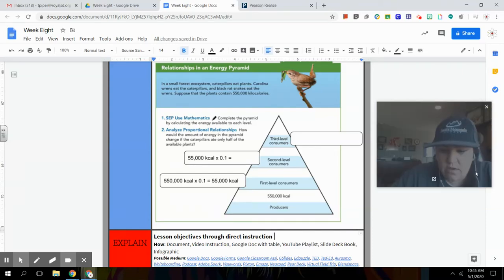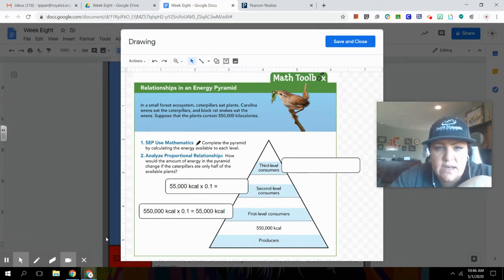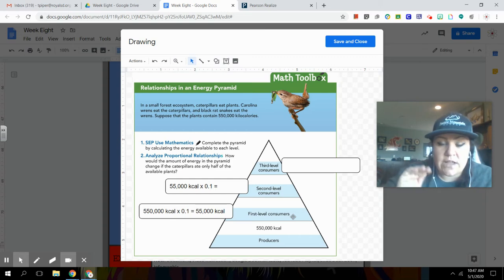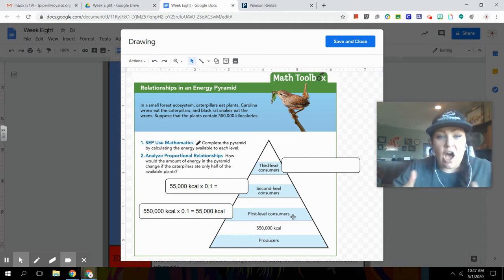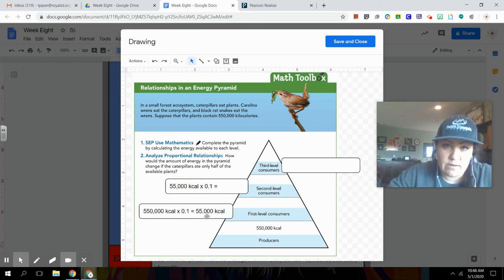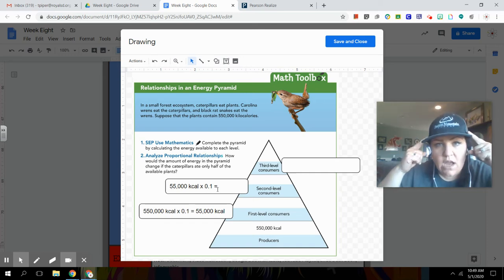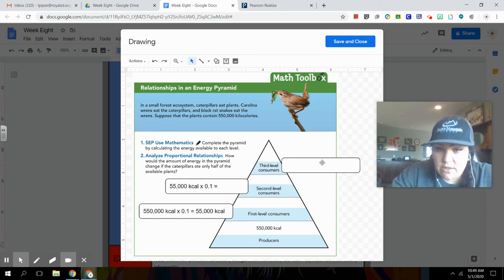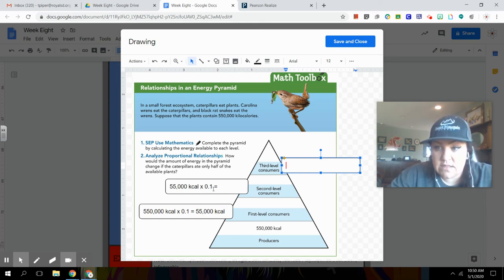Energy Pyramid Math